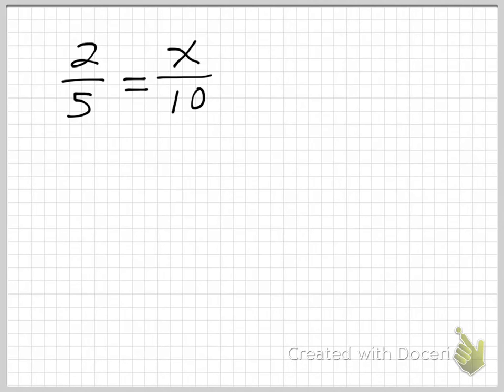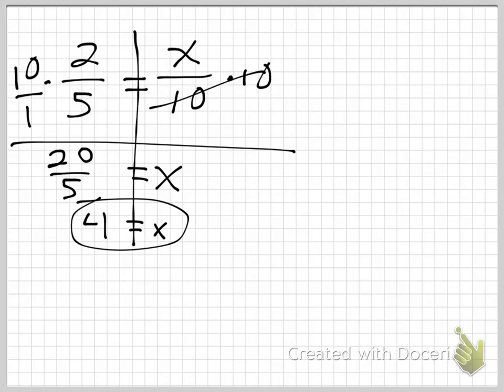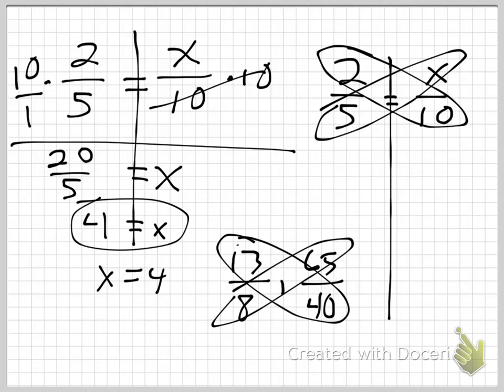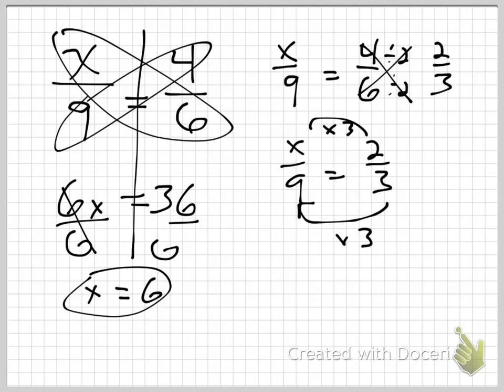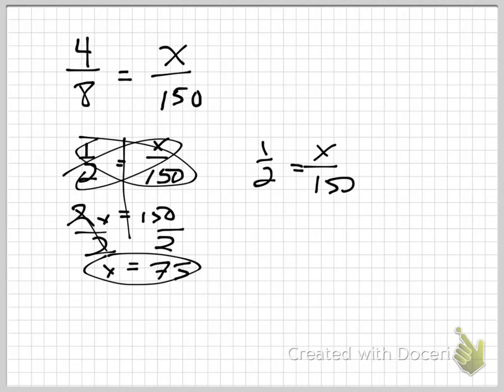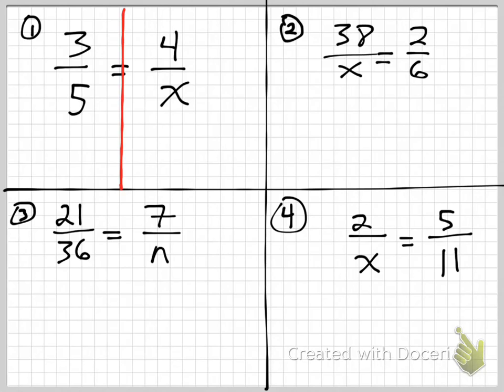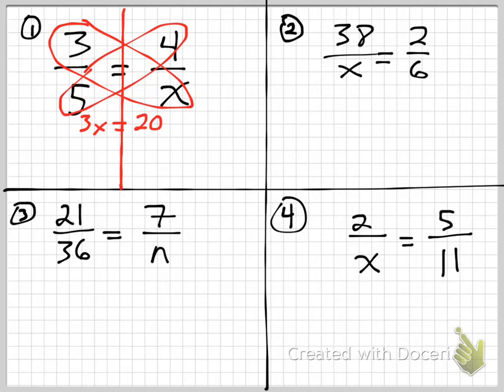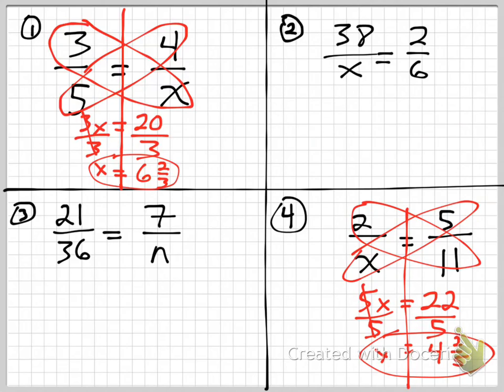WCCA Math 6a Lesson 7.4